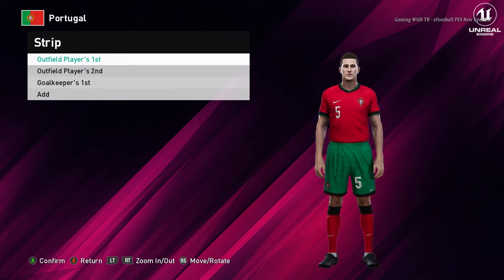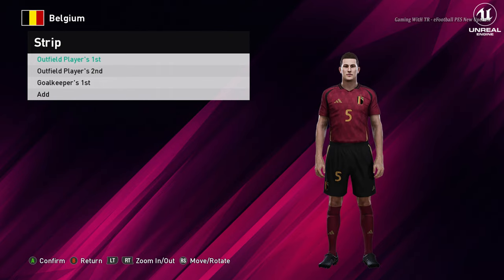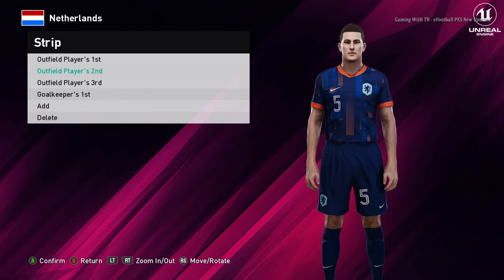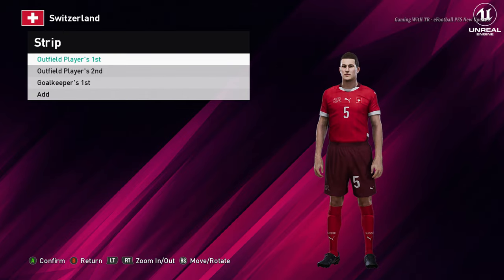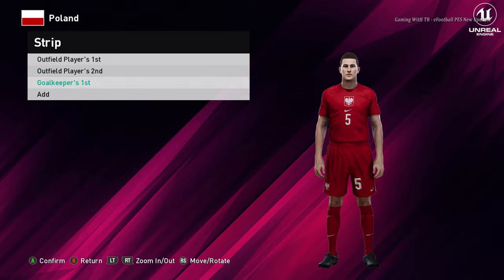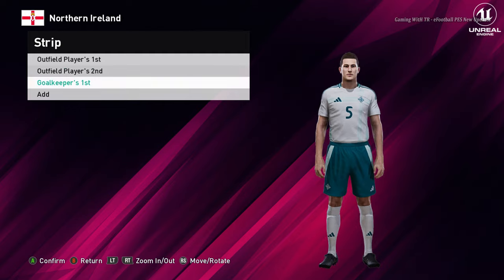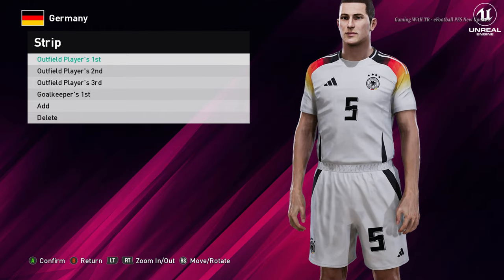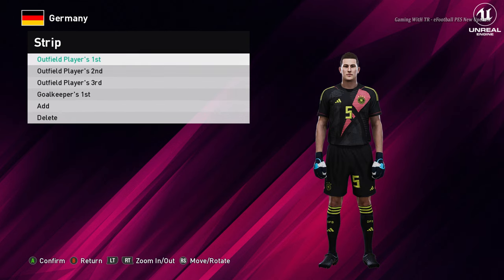PES 2021 NEW EURO 2024 KITS UPDATE